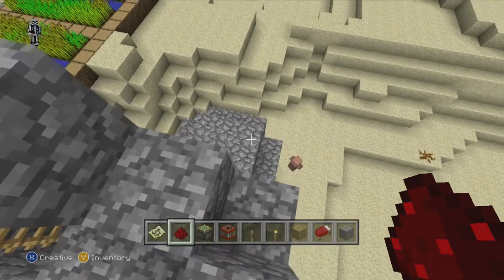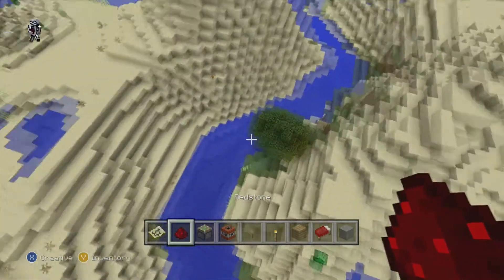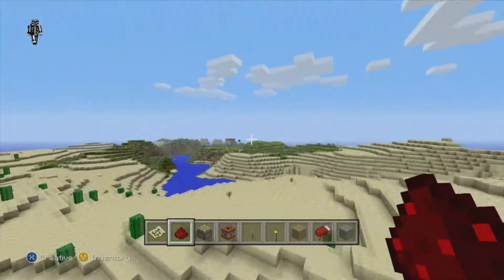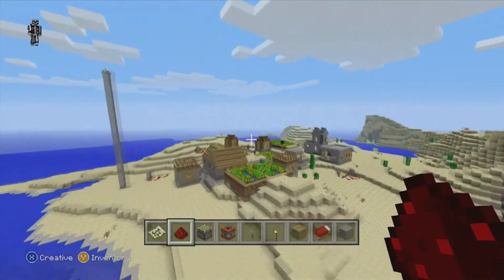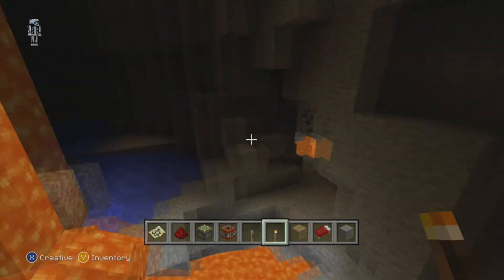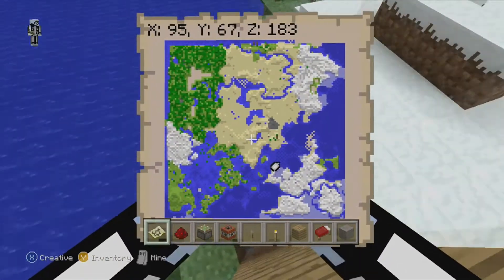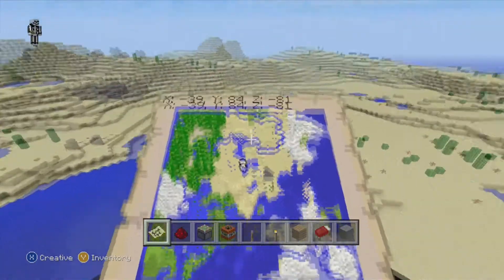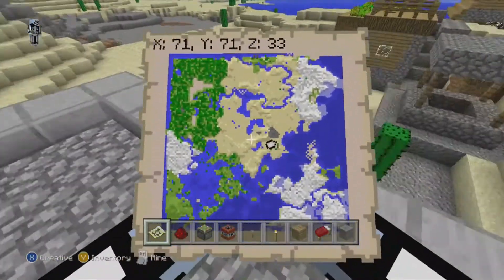Seed Spotlight #42 - Village, Stronghold, 2x Mineshafts at Spawn - Minecraft TU12/TU13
Another great video in our Seed Spotlight series. In this video we show you a seed with  a village, stronghold and 2x mineshafts at spawn.

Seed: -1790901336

Commentary along with the game footage is my own voice and any sounds and music are also covered by the Terms of Use as they are part of the game itself.

I own absolutely all full commercial rights to this video. All commentary provided with this video is made completely by myself.
This includes placing ads inside of Let's Play videos. The developers have spoken out and stated that this practice is allowed and they have no issues with this in any way, shape or form, therefore providing authorization and permission to use their game for advertising purposes in Let's Play videos, such as this, and other gameplay related videos.
The music played in the background is also from Minecraft which states, again, in their terms of service that "You're free to do whatever you want with screenshots and videos of the game".
This includes playing the music from the game footage during said videos in the background and allowing ads on said video as stated before.
 This includes sounds from their game being played inside the videos of their game that ads are being added to, as stated before.
Therefore, I have full commercial rights to this video and permission has been granted by all parties to allow ads on this content